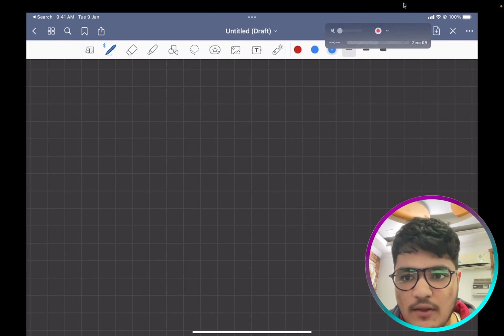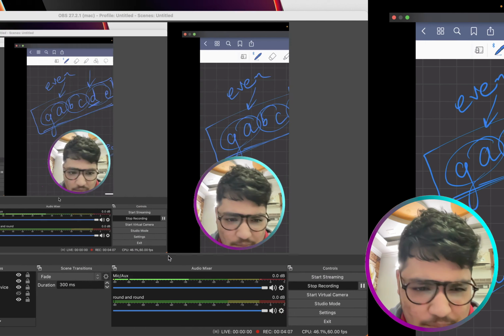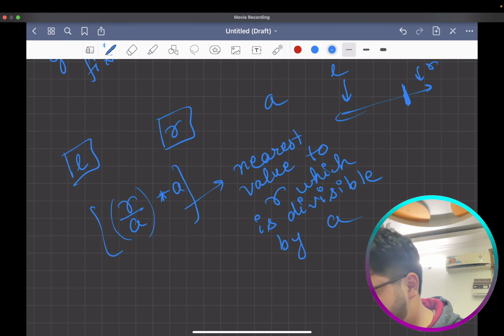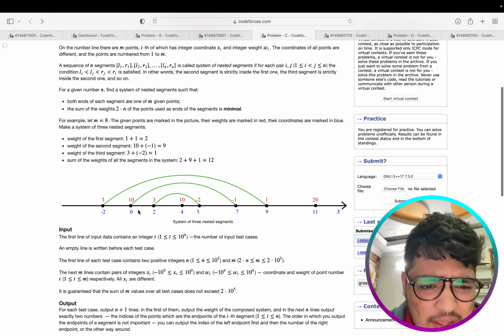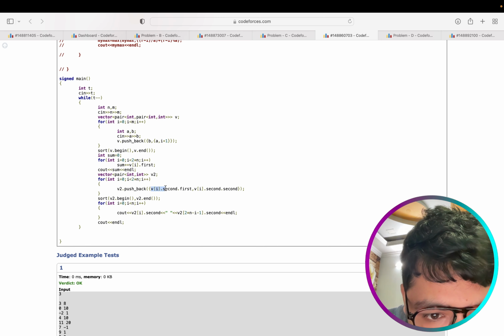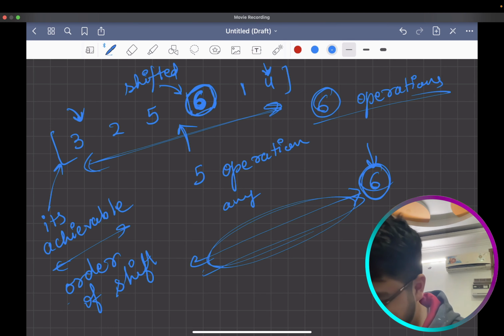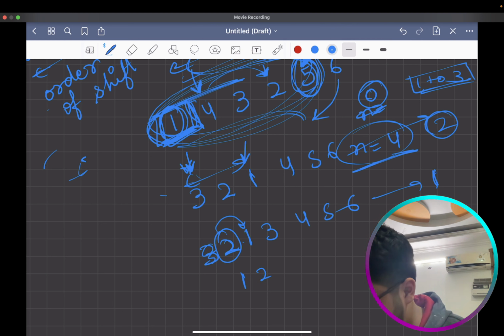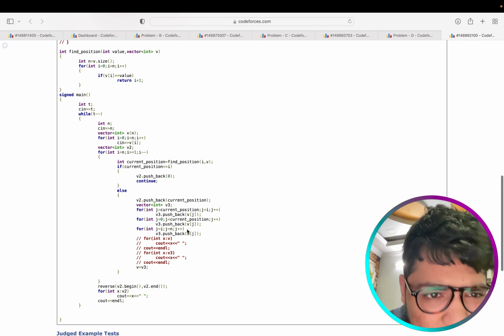Codeforces 776 Div 3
0:00 Introduction
0:44 Problem A
4:54 Problem B
10:03 Problem C
14:49 Problem D